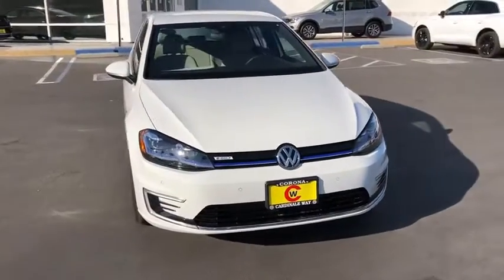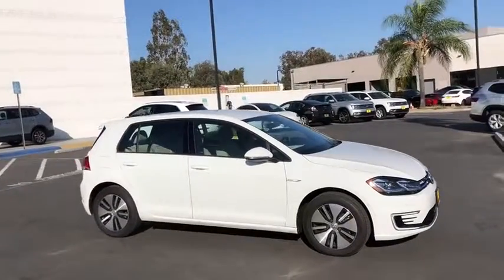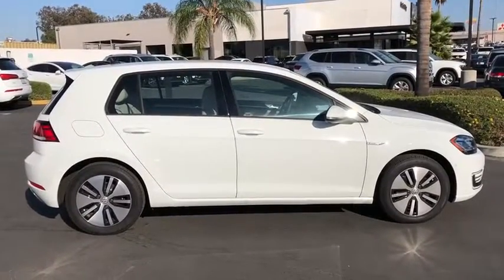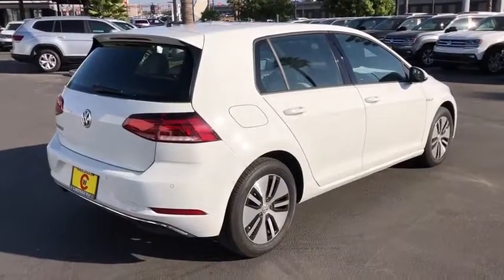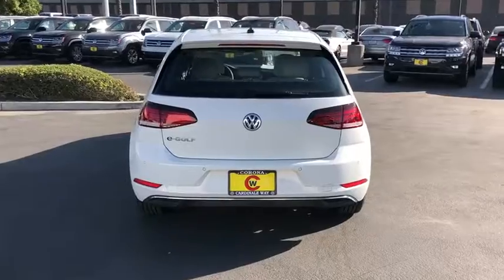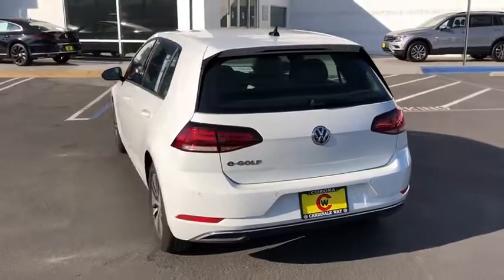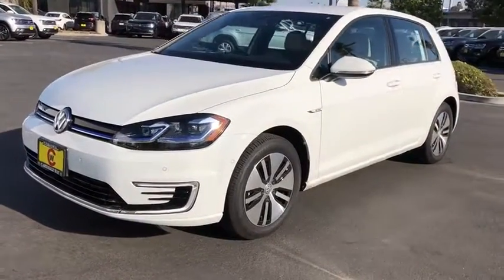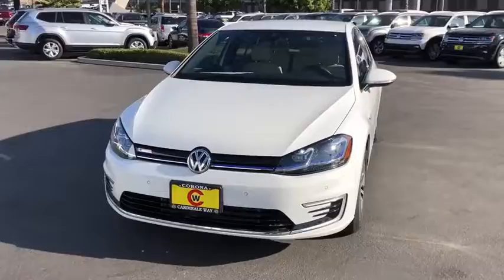2019 Volkswagen e-Golf Riverside, Temecula, Loma Linda, Orange County, Corona, CA V9072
Pure White New 2019 Volkswagen e-Golf available in Corona, California at Cardinale Way VW Corona. Servicing the Riverside, Temecula, Loma Linda, Orange County,  CA.
2019 Volkswagen e-Golf SEL Premium - Stock#: V9072 - VIN#: WVWPR7AU9KW908400